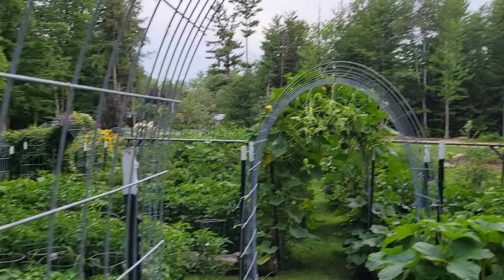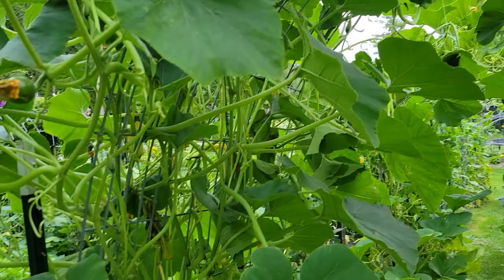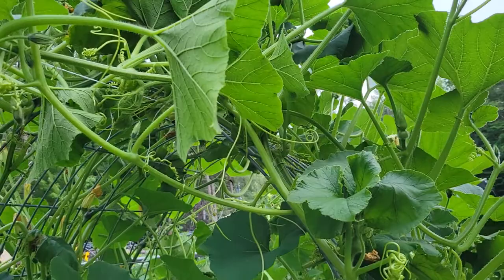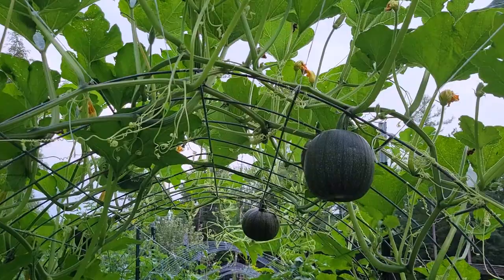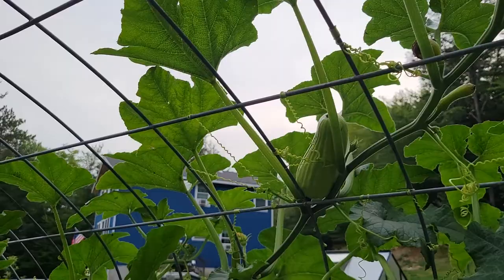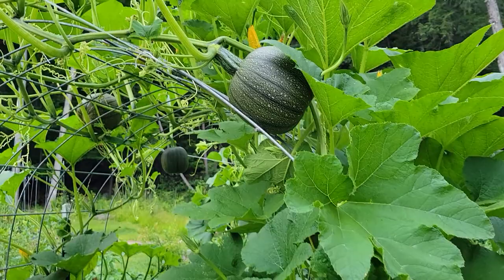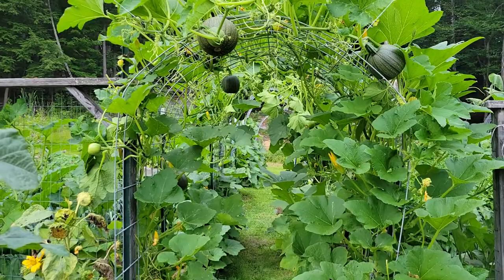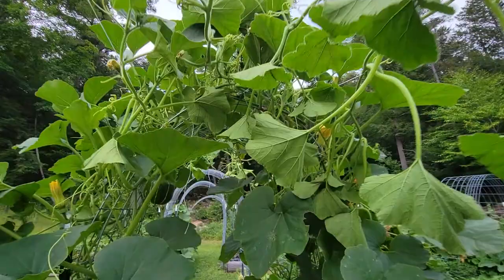Tricks to Growing Squash on Trellises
What do you do when your squashes reach the top of your trellises?

Great question, and here is our answer.

Train them to Zig-Zag and when that isn't enough, give them somewhere to go.

Tonight Ray connected some of the arches with garden twine to create a roof over the walkway.

It will be fun to watch what happens this month as the squash starts to ripen and the vines continue to grow.